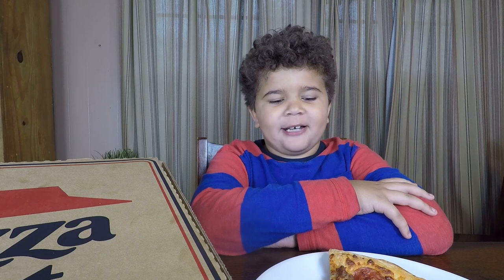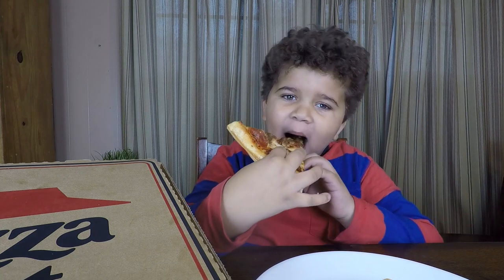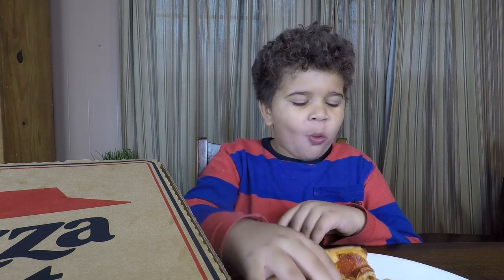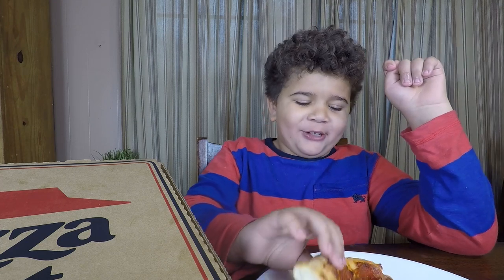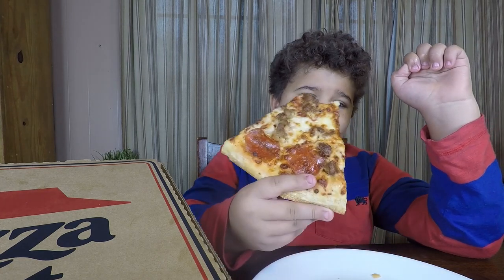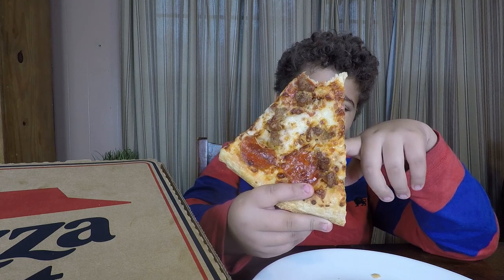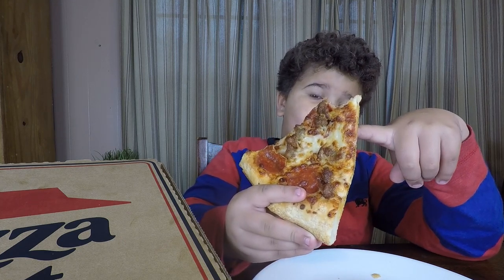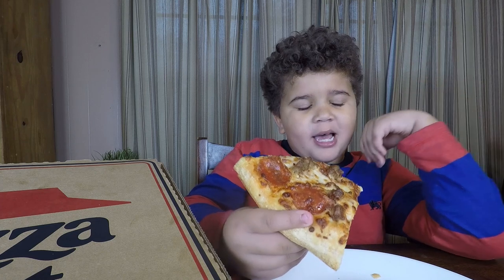Preston Eats: Pizza Hut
In this episode, Preston eats Pizza Hut pizza. The toppings were cheese, hamburger, and pepperoni.